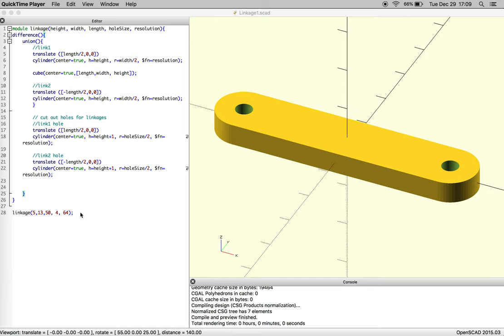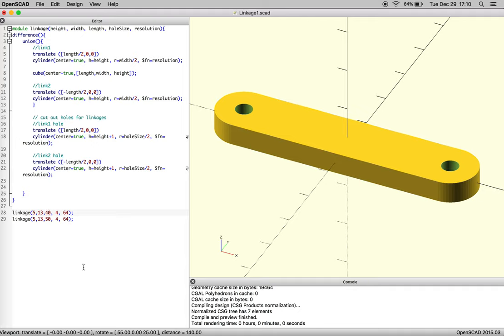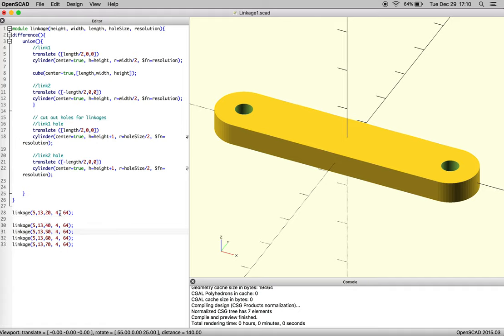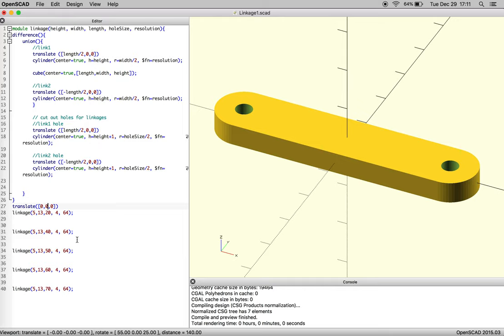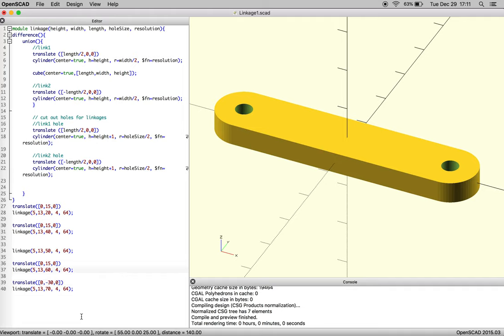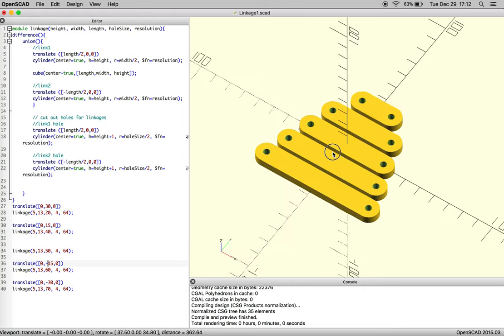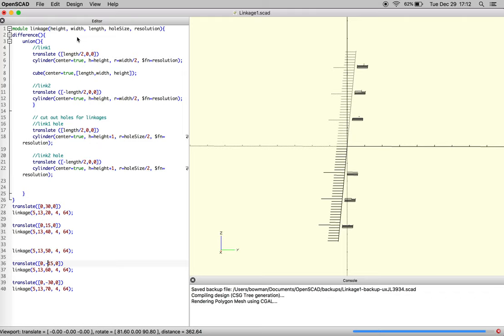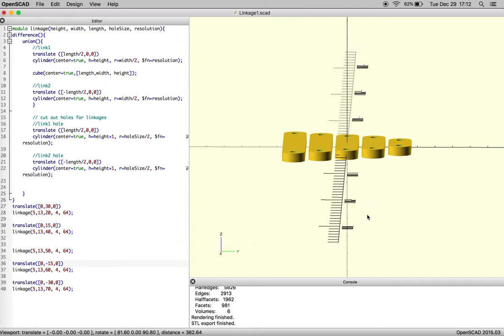Export linkage1 as STL file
How to get a build plate ready for 3D printing and export the file to STL or object file formats.

.stl = 3D printing
.obj = 3D printing
.scad = CAD work